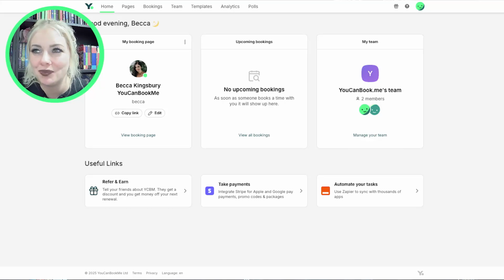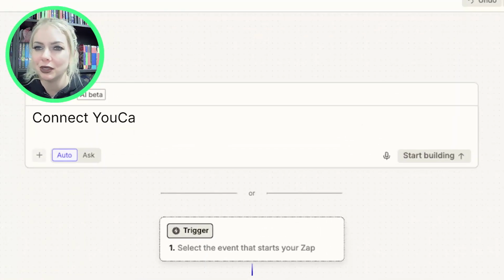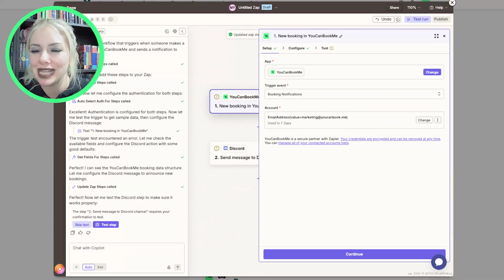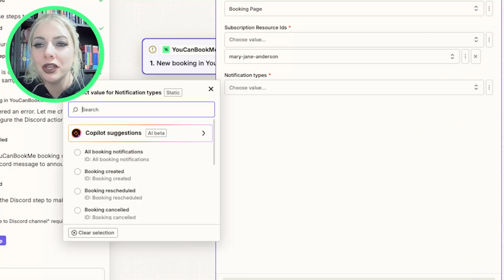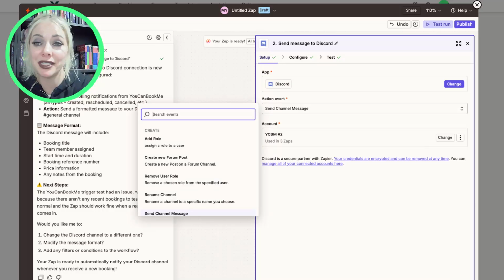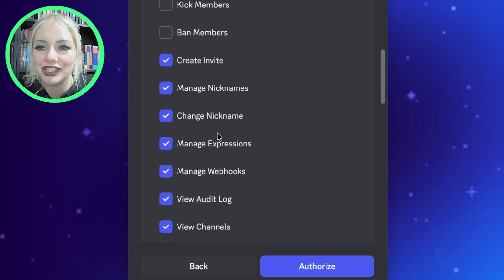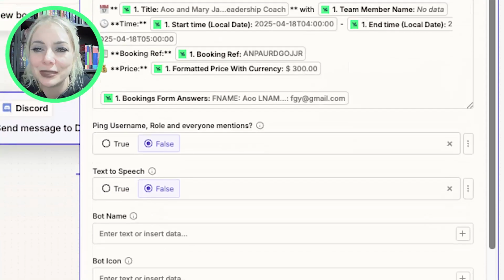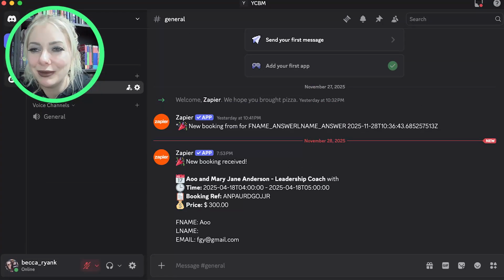How to Connect YouCanBookMe to Discord Using Zapier (Automated Booking Alerts)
Want your team to get instant booking notifications in Discord? 👀
In this step-by-step tutorial, we’ll show you how to connect YouCanBookMe to Discord using Zapier — so every new booking, cancellation, or reschedule is automatically posted in a Discord channel.

No more switching tabs or manually updating your team — everything happens automatically.

🚀 In this video, you’ll learn how to:
✅ Connect YouCanBookMe to Zapier
✅ Trigger automations for new bookings, cancellations, or reschedules
✅ Send automated messages to a Discord channel using webhooks
✅ Customize booking notifications with names, dates, times, and emojis
✅ Keep your team informed in real time — without extra admin work

🔧 What you’ll need to follow along:
• A YouCanBookMe account with an active booking page
• A Zapier account
• A Discord server where you can create webhooks

💡 Why connect YouCanBookMe to Discord?
• Get instant alerts when someone books a meeting
• Notify your team when appointments change
• Celebrate new customers automatically 🎉
• Reduce missed appointments and miscommunication
• Centralize scheduling updates where your team already works

🔥 Pro tips included:
✔️ Use separate Discord channels for sales, support, or coaching bookings
✔️ Add emojis and formatting for high-visibility alerts
✔️ Combine this Zap with other tools like CRMs or Google Sheets for advanced workflows

Once you’re set up, your scheduling and team communication will run on autopilot — saving time and keeping everyone aligned.

👉 Try YouCanBookMe free and start automating your booking updates today.
When your tools talk to each other, your team works smarter.